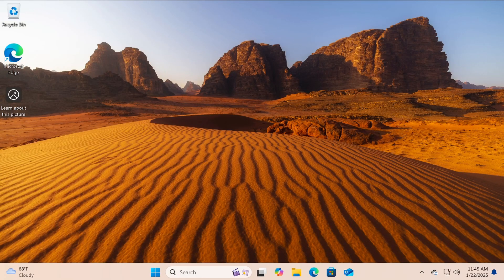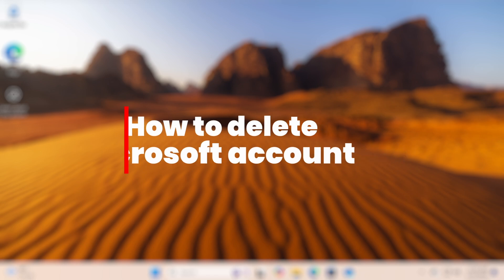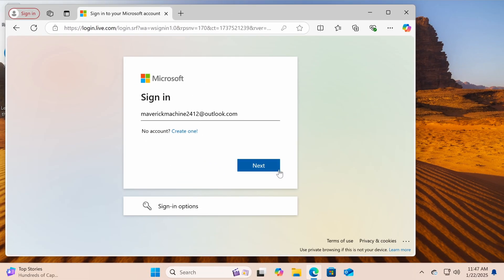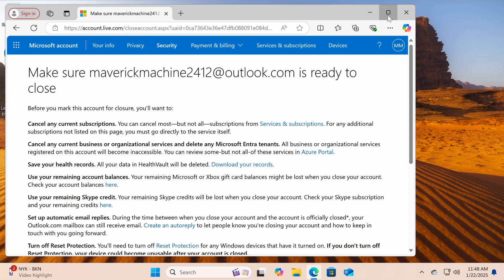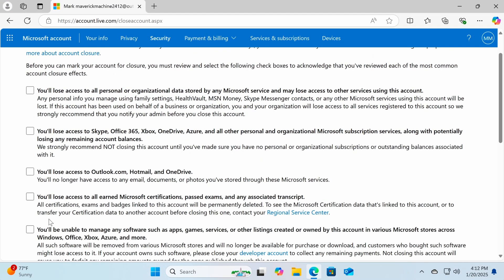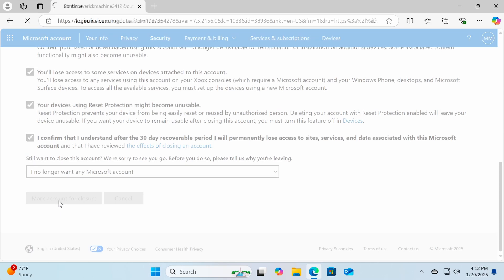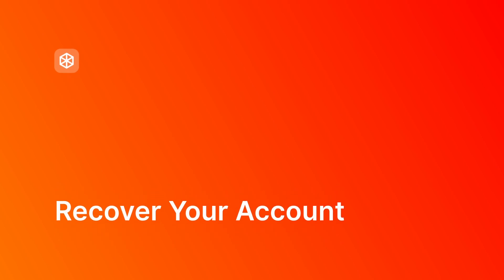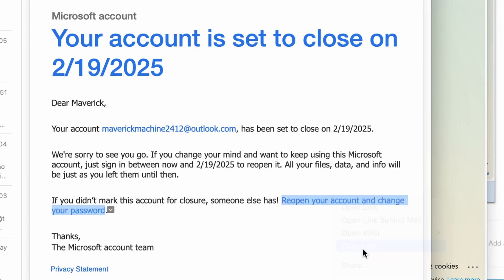How to Delete a Microsoft Account in 2025 | A Complete Walkthrough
Want to delete your Microsoft account? This step-by-step guide will show you how to safely and completely close your account. Learn how to mark your account for closure, avoid common pitfalls, and manage your data before deletion.